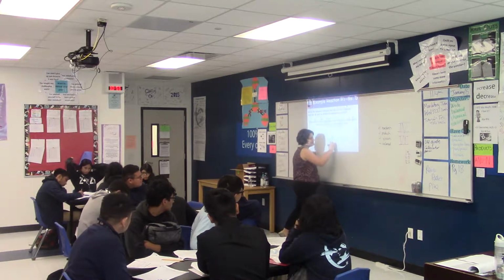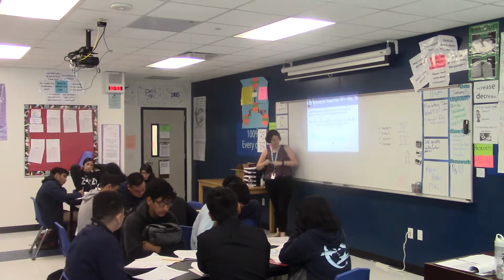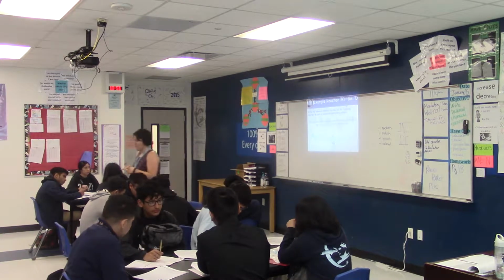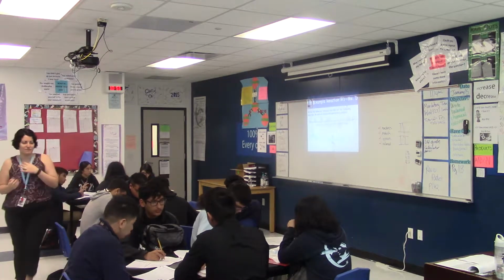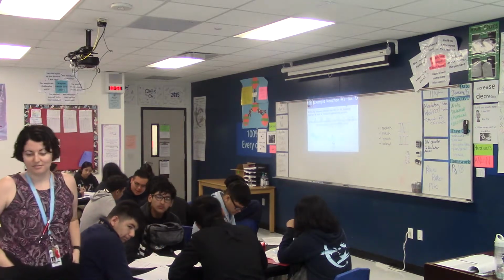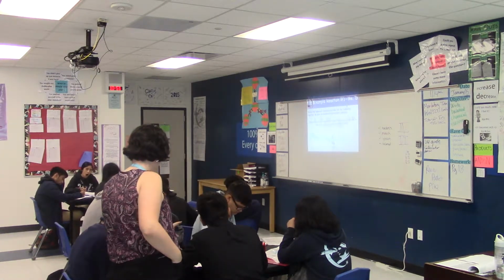U5 Writing Balanced Reactions 1 15 19 Donovan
We work through the first two example problems after filling in the notes for the types of symbols (with one of my struggle classes).